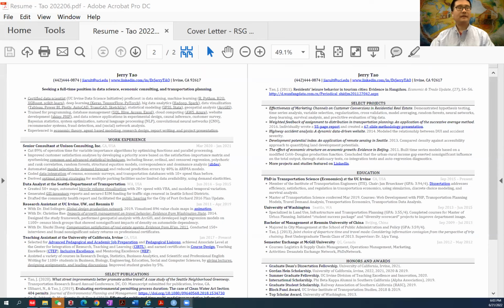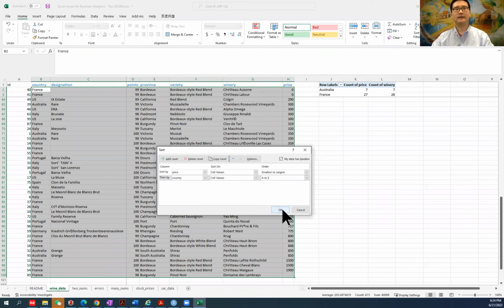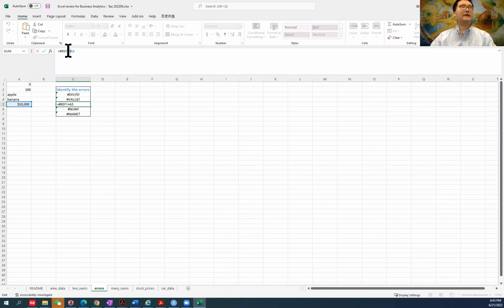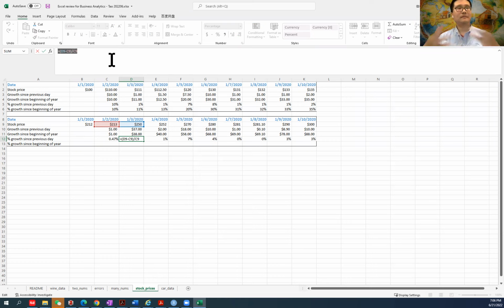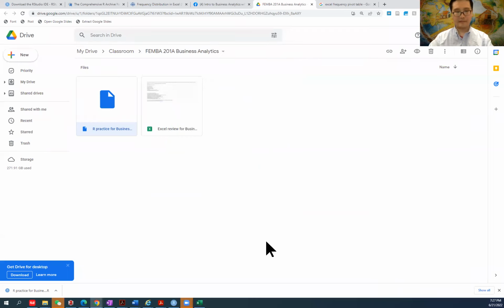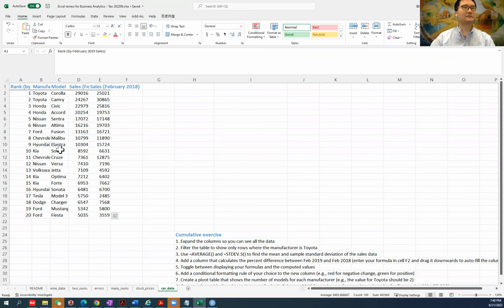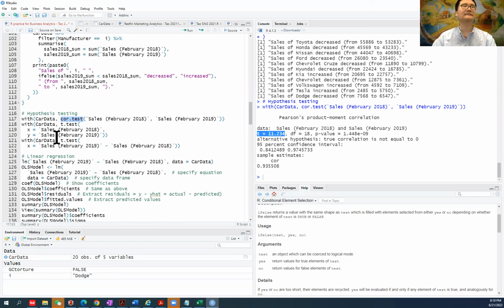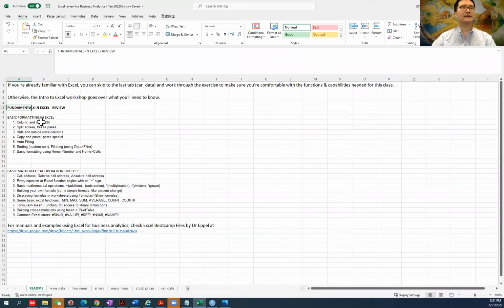Introduction to Business Analytics with Excel and R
I decided to add a demonstration in R at the end to illustrate that simple scripts in R, equivalent to numerous operations in Excel, can make data analysis and visualization easy, with automatic, scalable, and reproducible processes.

No experience with Excel or R is required. Excel workbook and R script to download

0:00:37 Basic Formatting in Excel
1. Column and row width
2. Split screen, freeze panes
3. Hide and unhide rows/columns
4. Copy and paste; paste special
5. Auto-Filling
6. Sorting (custom sort), Filtering (using Data - Filter)
7. Basic formatting using Home - Number and Home - Cells

0:28:43 Basic Mathematical Operations in Excel
1. Cell address, Relative cell address, Absolute cell address
2. Every equation or Excel function begins with an “=” sign.
3. Basic mathematical operations, +(addition), -(subtraction), *(multiplication), /(division), ^(power)
4. Building your own formula (some simple formula, like percent change)
5. Displaying formulas in worksheets(using Formulas - Show formulas)
6. Some basic excel functions:  MIN, MAX, SUM, AVERAGE, COUNT, COUNTIF
7. Formulas - Insert Function, for access to library of functions
8. Building cross-tabulations using Insert - PivotTable.
9. Common Excel errors: DIV/0!, VALUE!, REF!, NUM!, NAME?

1:25:10 (Optional) Data Analysis with R
# Import data from Excel
# Data manipulation
# Descriptive statistic
# Hypothesis testing
# Linear regression
# Data visualization